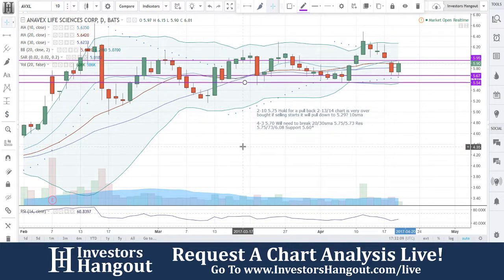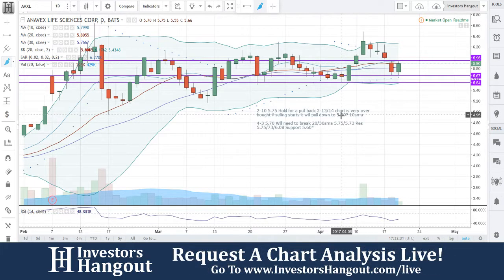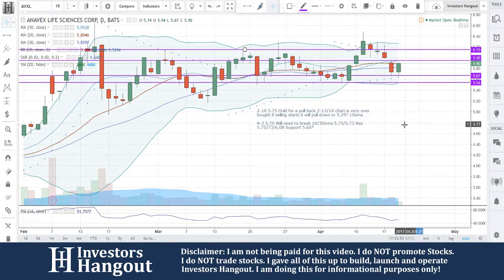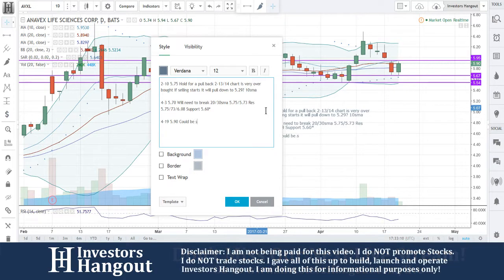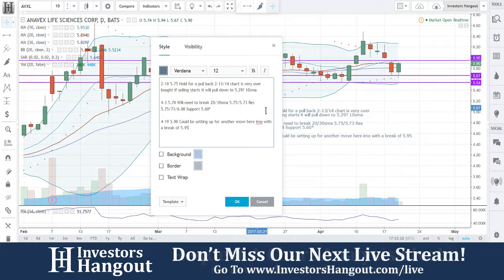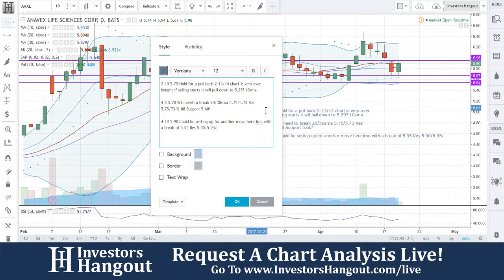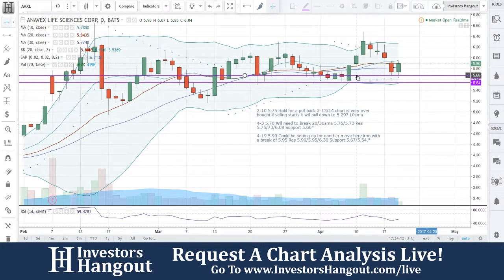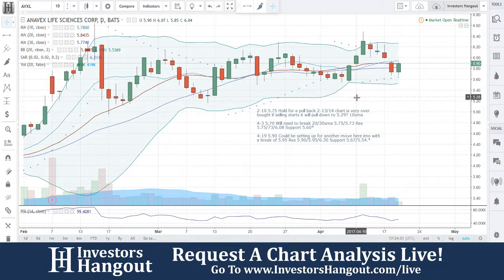AVXL Stock Live Analysis 04-19-2017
AVXL Stock Message Board & Analysis (Anavex Life Sciences Corp.) explained as of 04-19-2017. $AVXL stock chart analysis along with the current stock price, filings, financials, news and a brief description of the company.